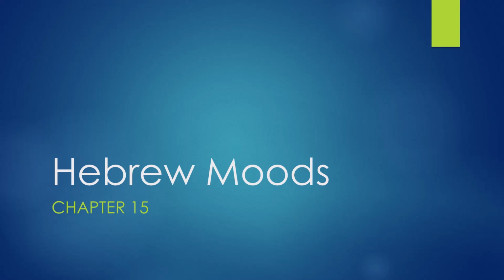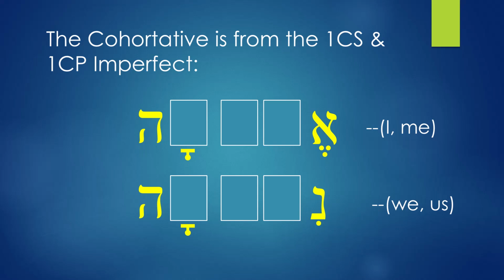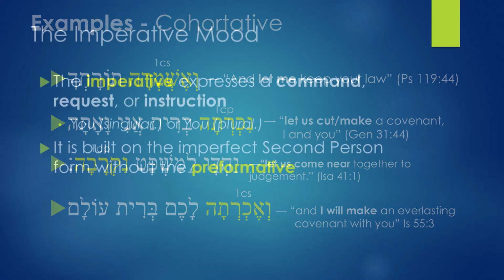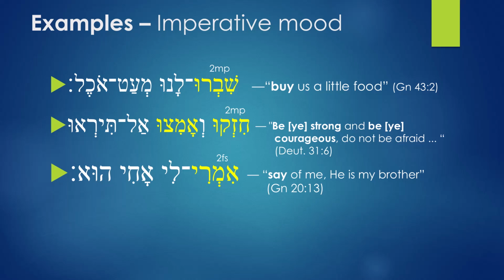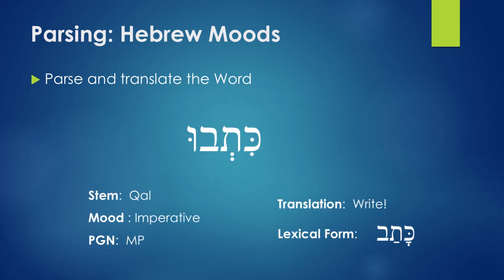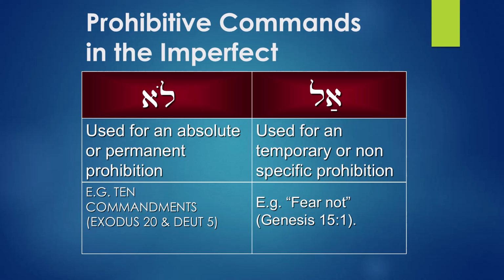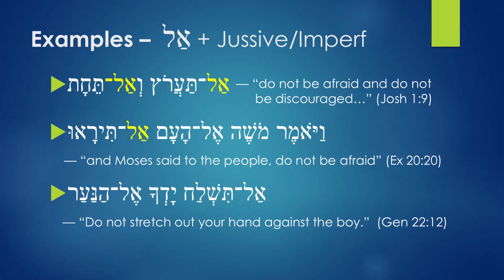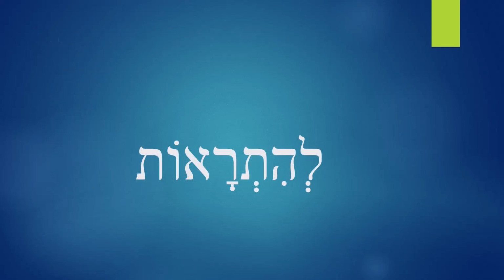Lecture 15 — Hebrew Moods: Cohortative, Imperative & Jussive